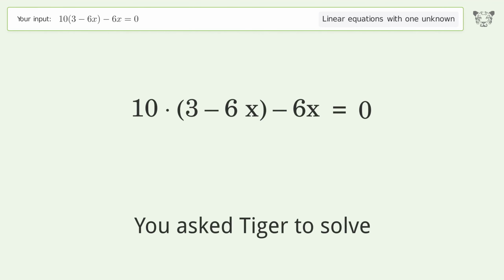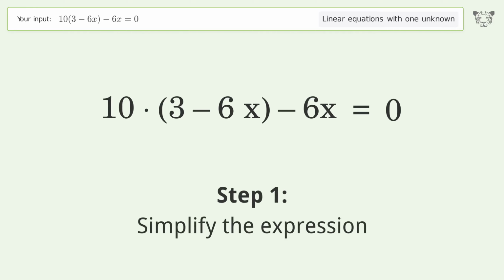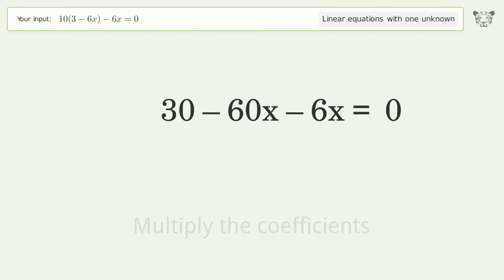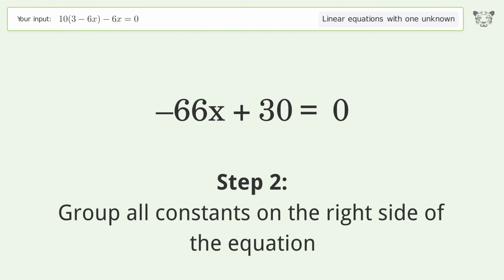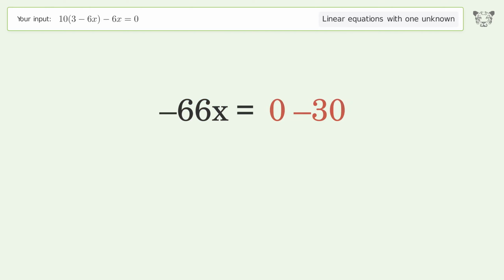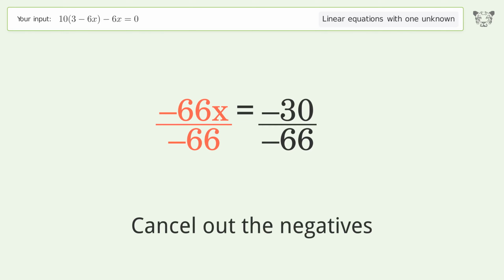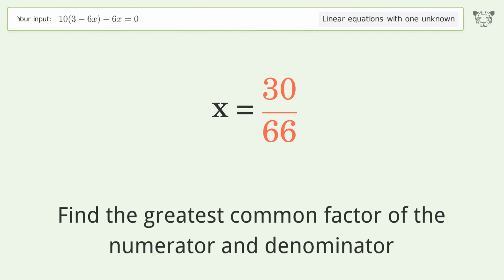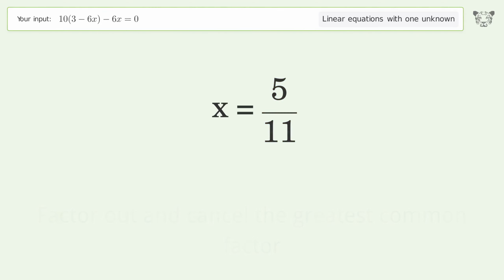Solve 10(3-6x)-6x=0: Linear Equation Video Solution | Tiger Algebra